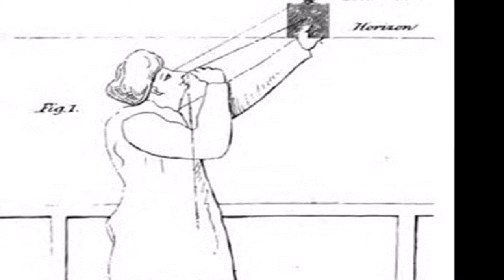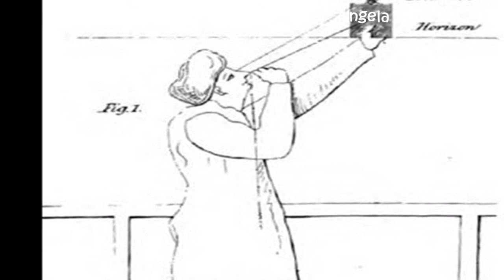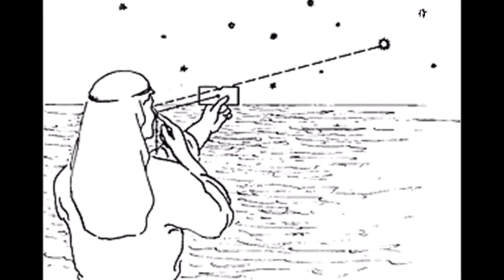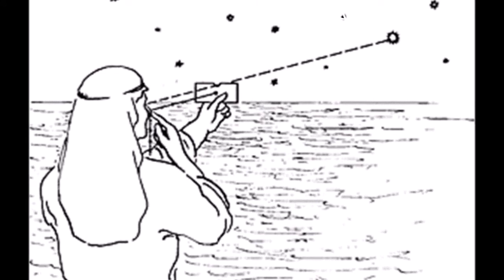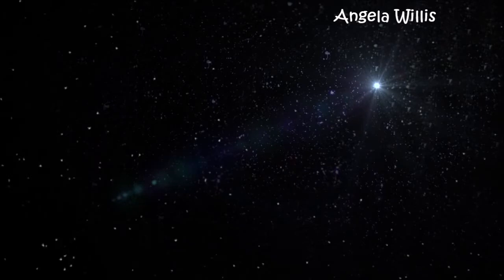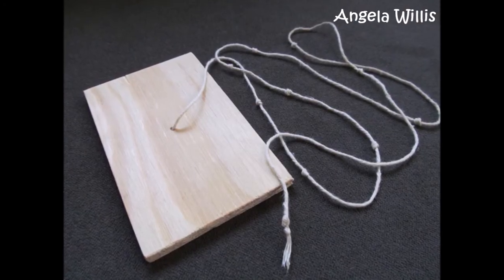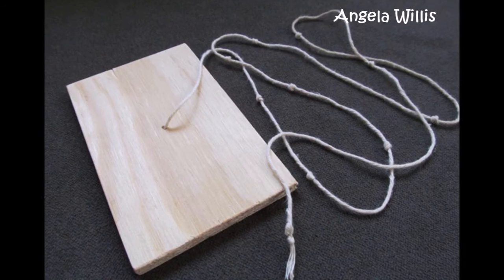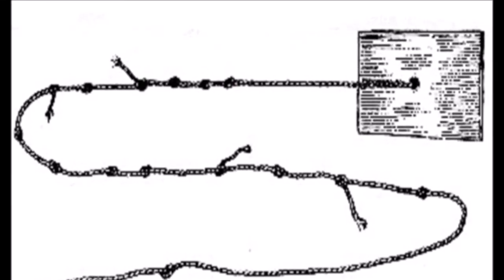How Arab navigators used found latitude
The Kamal is a simple celestial navigation tool used by Arab sailors in the Indian Ocean.